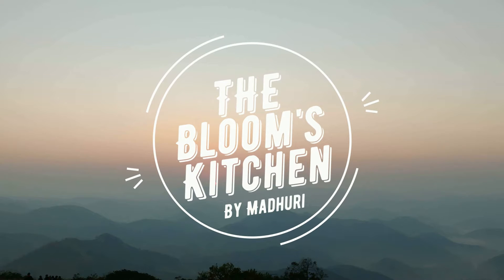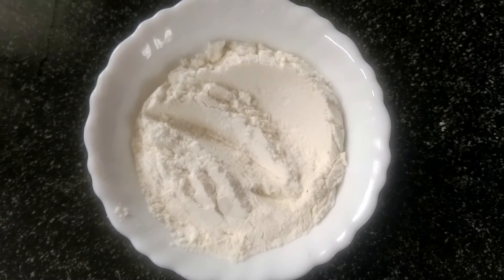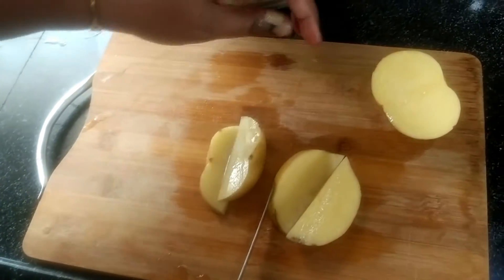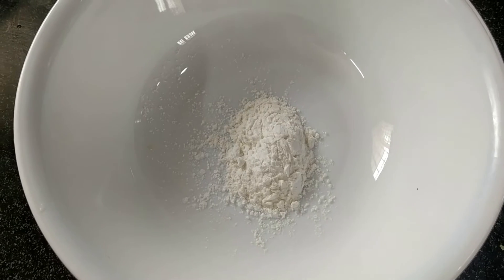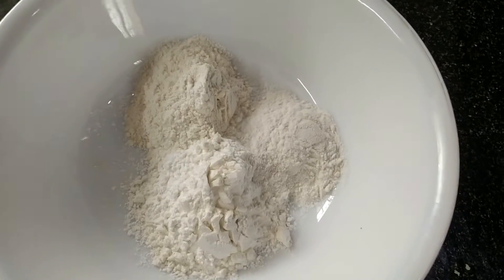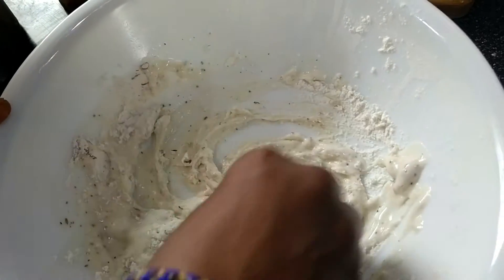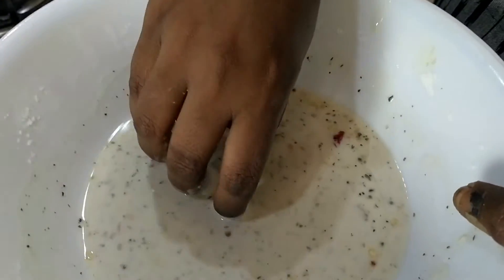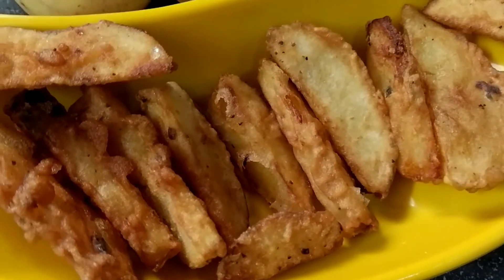Potato Wedges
Ingredients:
Potatoes
Corn Flour
Rice Flour
All purpose Flour
Chilli flakes
Black Pepper
Salt
Oregano